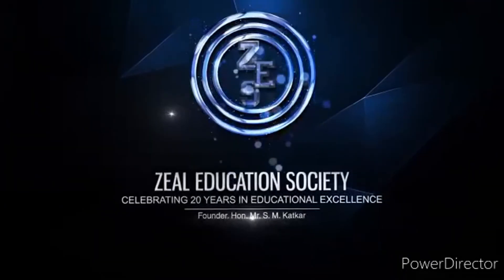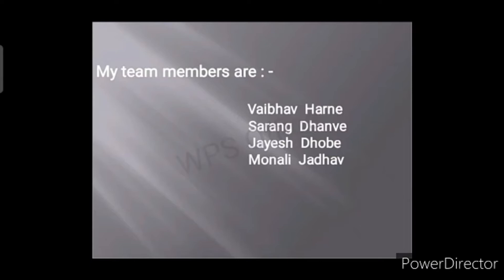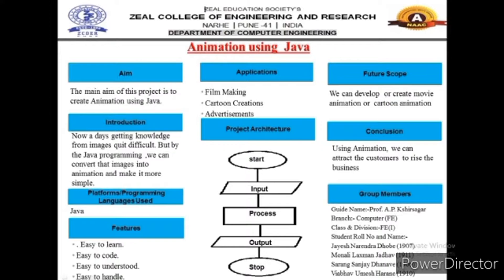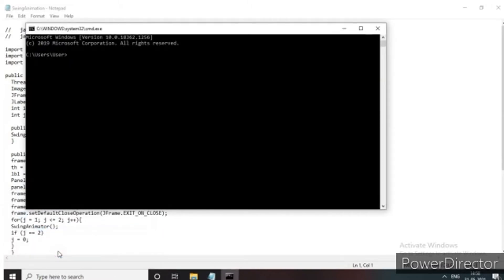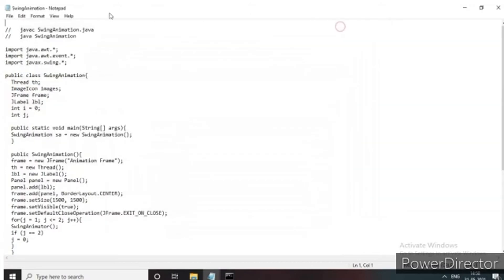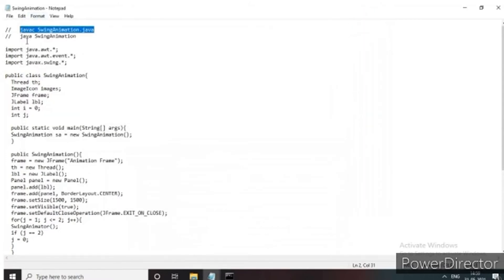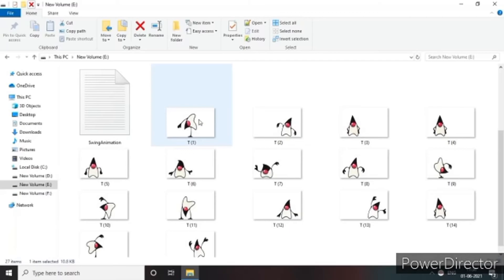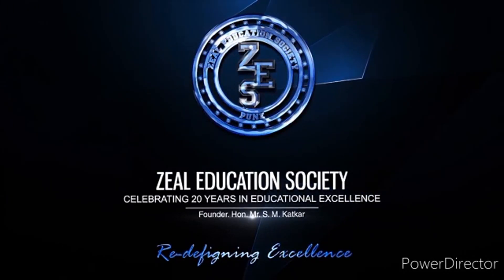Animation Using Java